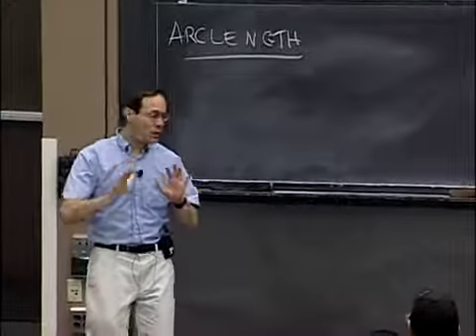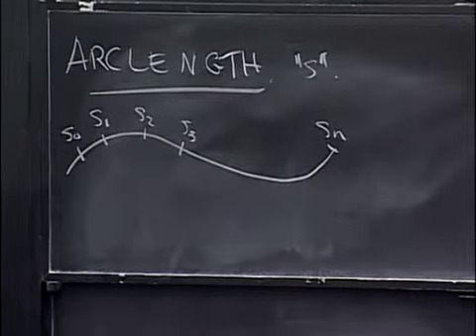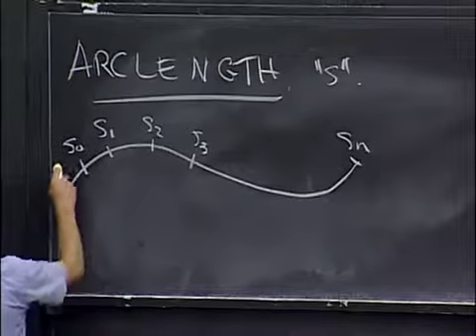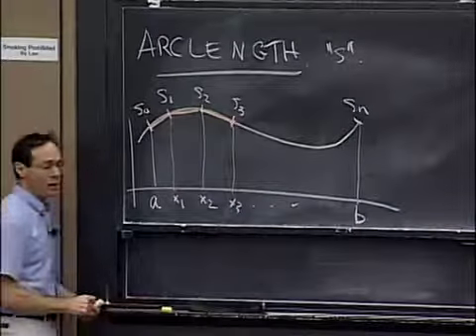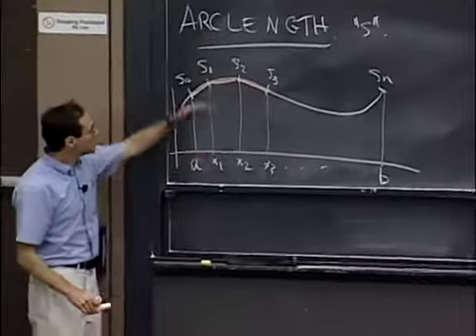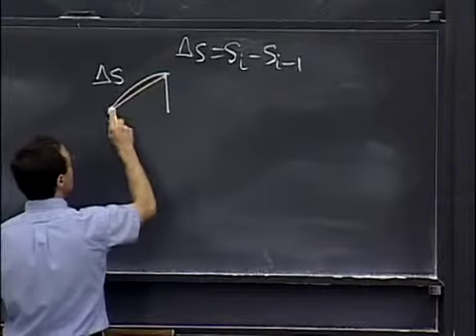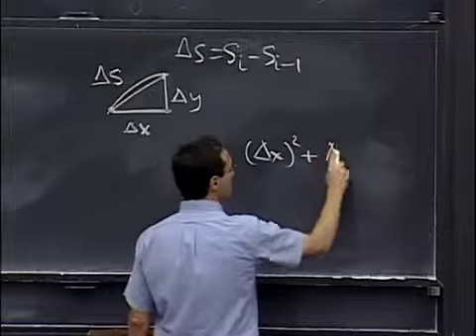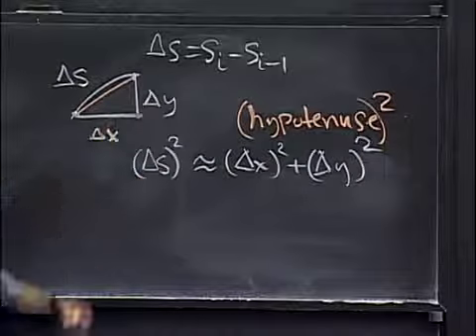Lec 31, 18 01, Single Variable Calculus, Parametric Equations, Arc Length